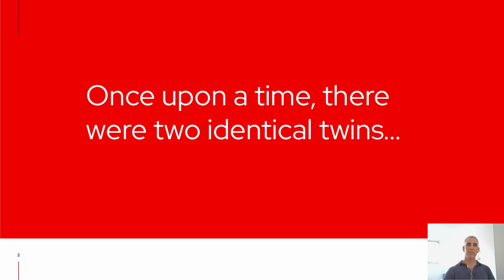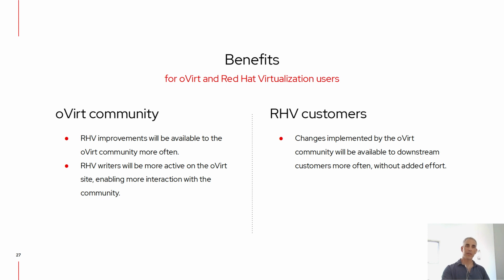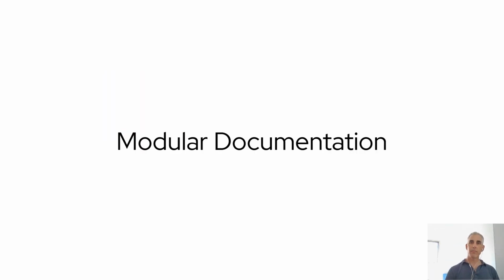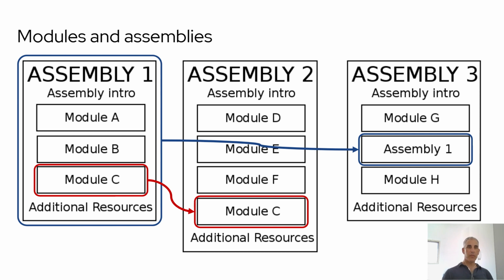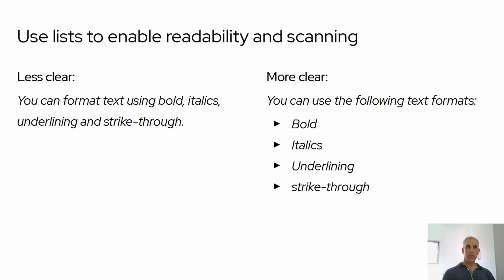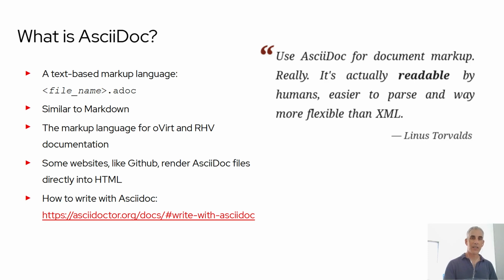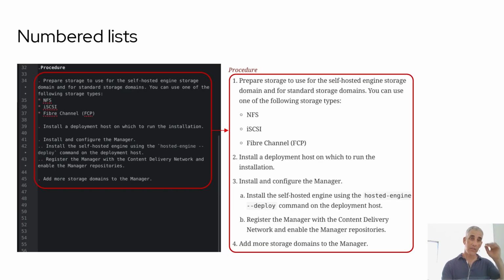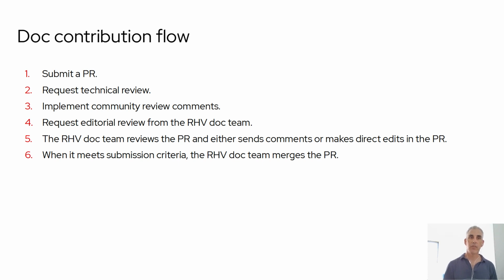Putting oVirt Documentation first oVirt Documentation Process Changes - Steve Goodman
oVirt and Red Hat Virtualization, share most of the same user documentation, most of which is written and edited by the Red Hat Virtualization documentation team. Traditionally, the documentation team has provided documentation to RHV first, and then, as time permist, synced with oVirt. Now, we are moving to an oVirt-first documentation model. This presentation tells the story of this move and discusses the ramifications for anyone that uses oVirt and Red Hat Virtualization documentation, and last but not least, a high-level view of how oVirt documentation is generated and published.